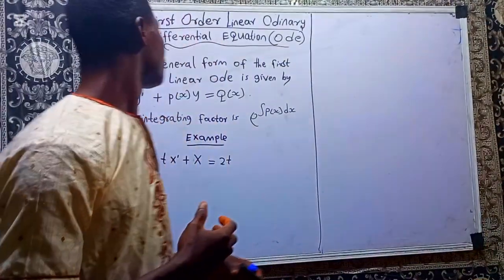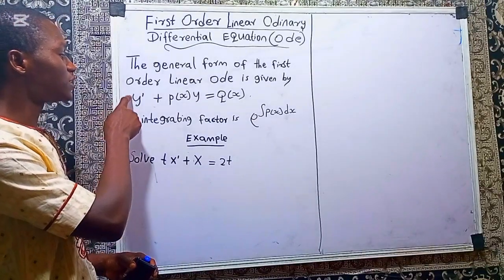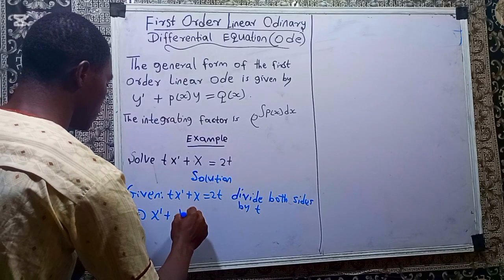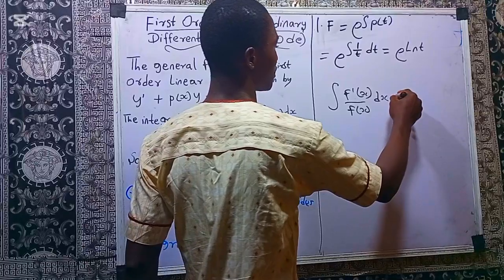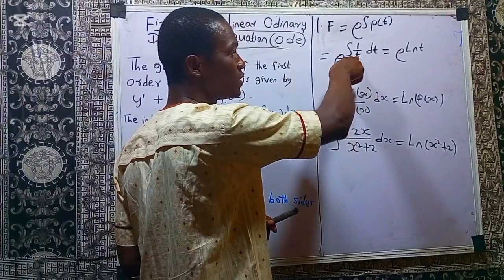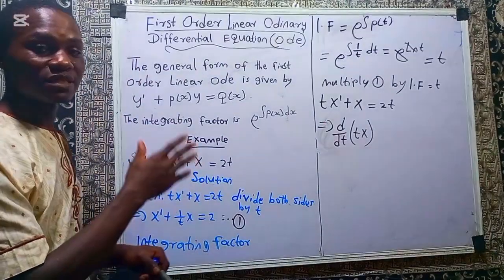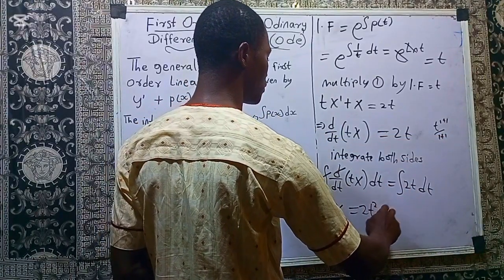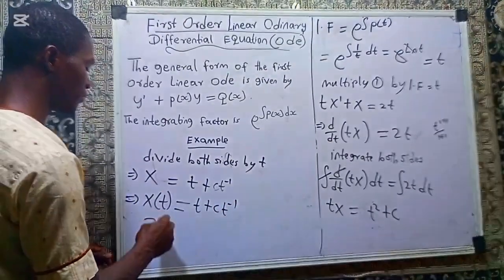Solution to first order linear ordinary Differential Equations